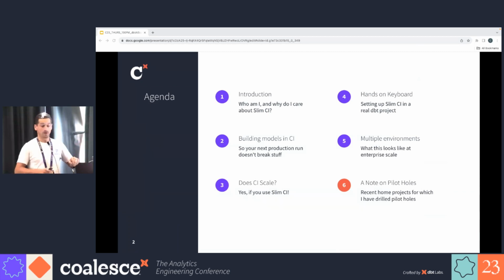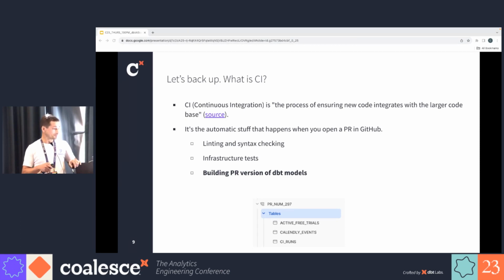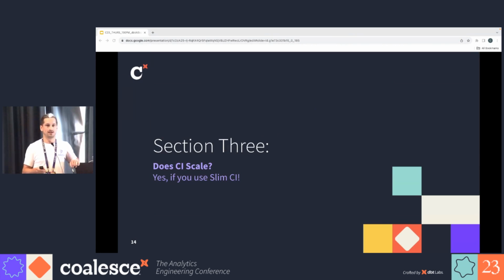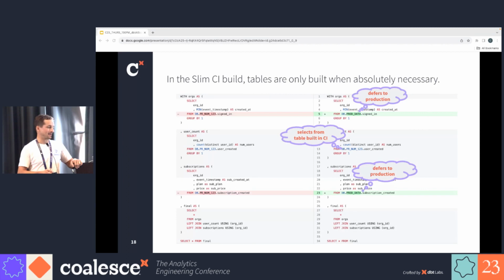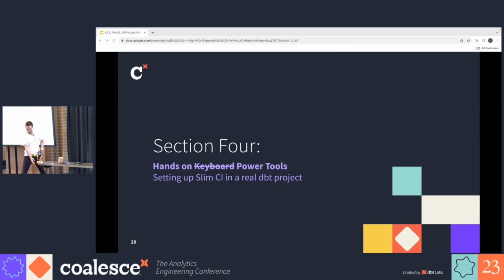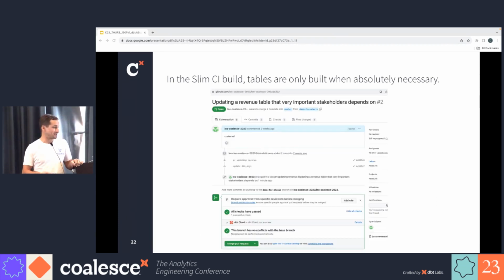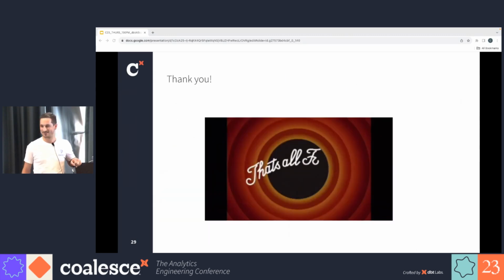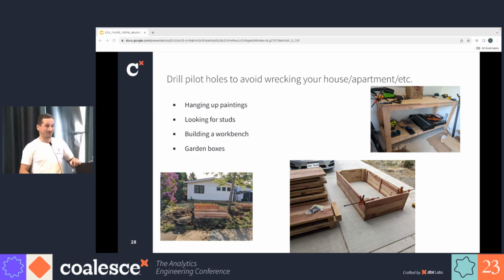On the benefits and virtues of drilling pilot holes - Coalesce 2023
A significant proportion of dbt Cloud users do not have a dbt CI job set up. Among those who do, many don’t leverage powerful functionality like state comparison and deferral to implement Slim CI, likely causing teams to miss errors and building unnecessary tables. Setting up Slim CI in dbt Cloud can be especially challenging for larger-scale data organizations who have multiple data environments, git branches, and targets. Watch this session to learn how you can build and evolve a strong, lasting data environment using Slim CI.

Speakers: Leo Folsom, Solutions Engineer, Datafold